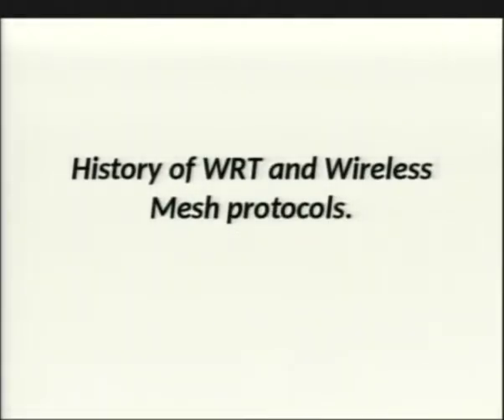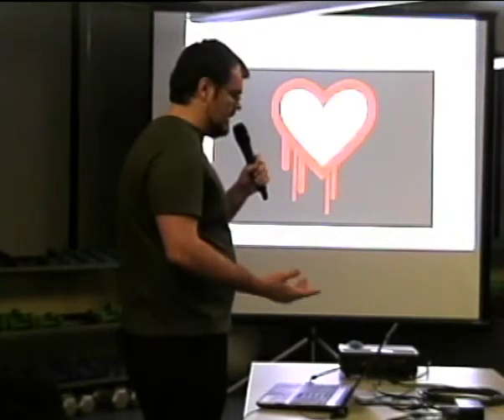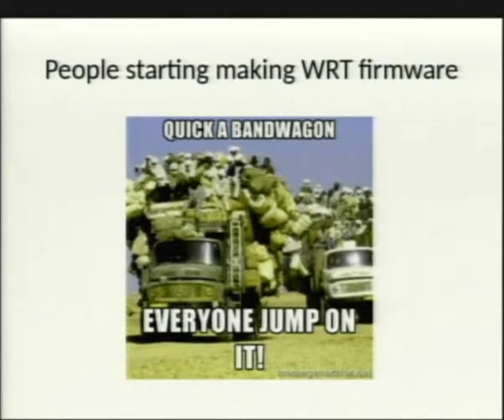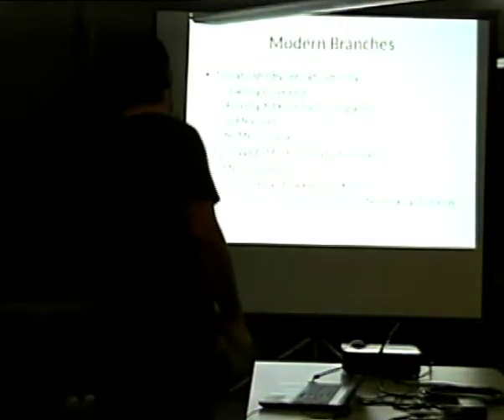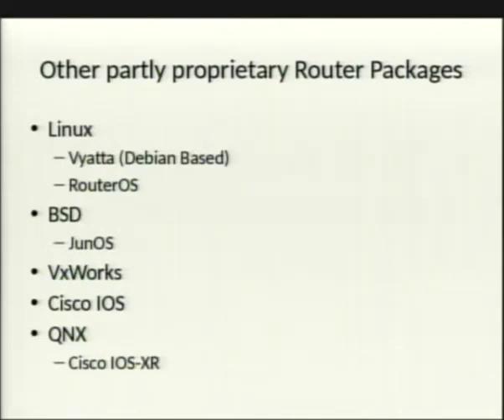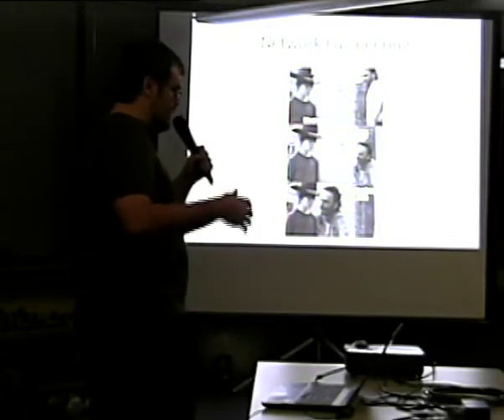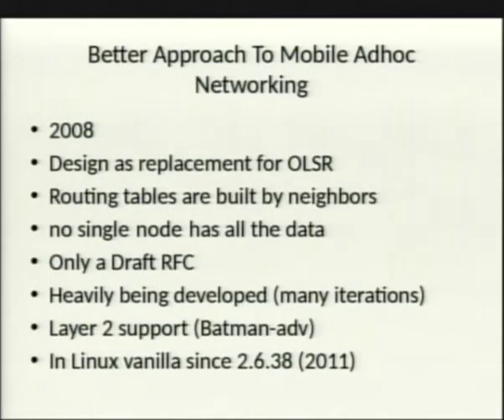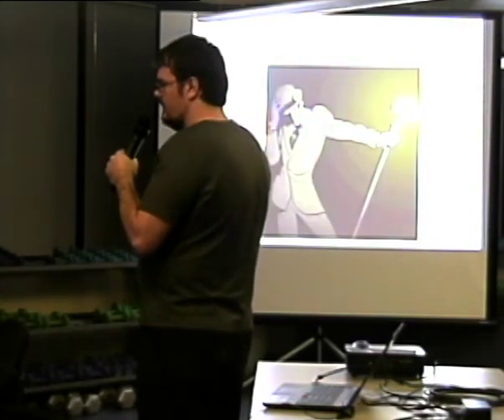NEOISF2016 01 20 AlexKot HistoryofWRT